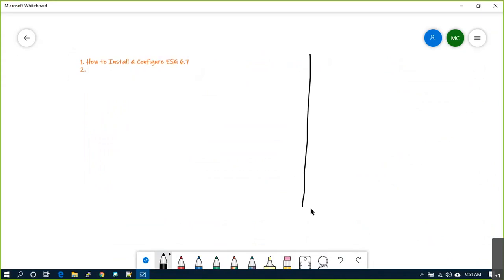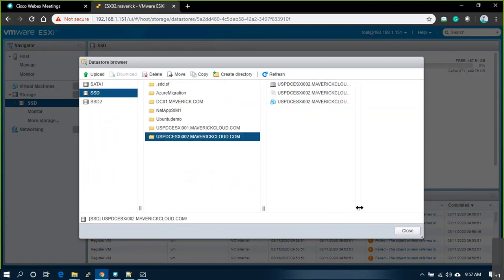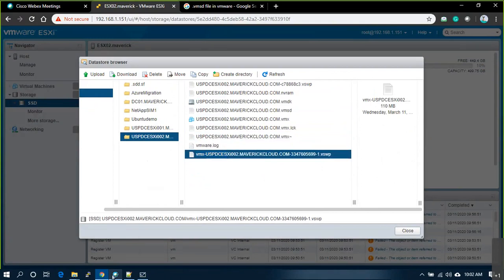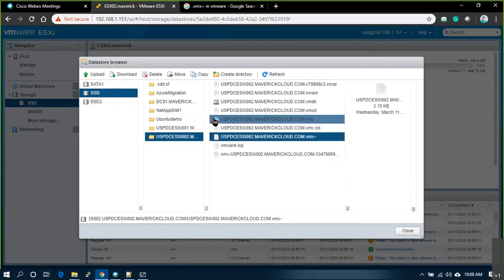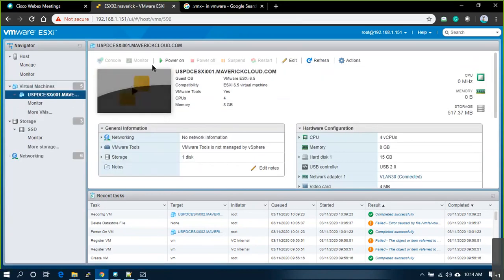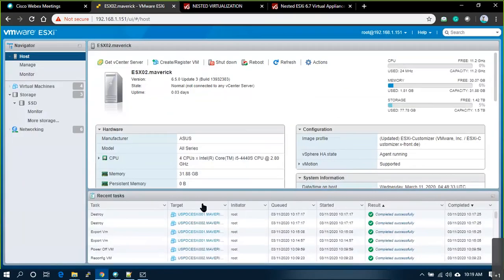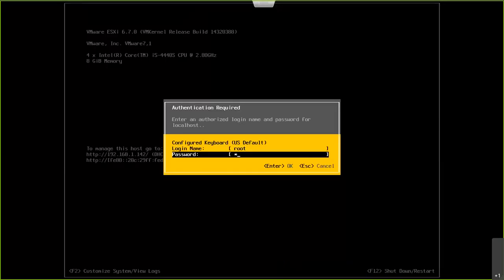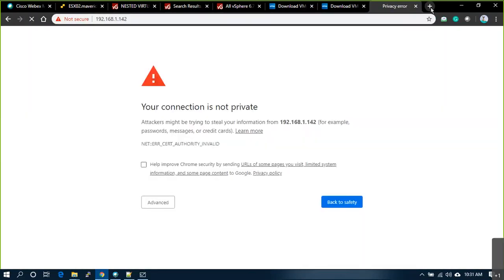2. VMware Administration v6.7 - Understand Virtual Machine Files, OVA & OVF Templates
VMware ESXi (formerly ESX) is an enterprise-class, type-1 hypervisor developed by VMware for deploying and serving virtual computers. As a type-1 hypervisor, ESXi is not a software application that is installed on an operating system (OS); instead, it includes and integrates vital OS components, such as a kernel.

I have covered the following things in one video !! have some patience and apologies for mistakes !!

2. Understand Virtual Machine Files
Its a collection of files, as below
when you create :
.VMX - Configuration information.
.VMDK - Virtual Harddisk
.VMSD - Virtual Machine Snapshot descriptor
When you poweron:
.VMX - Configuration information.(read only)
.VMDK - Virtual Harddisk
.NVRAM - RAM/Memory Configuration file
.VSWAP - Temporary RAM file like Page file in Windows
.LOg - Logs that changes when ever poweron the VM
.VMXlck - Maintains the integrity of VMX aux file & VMX file
.VMX~ - Track the changes happed after poweron

OVA & OVF

OVA is a single file contains Pre-configured VM exported into .OVA format for reuse
OVF is combination of multiple file, ontains Pre-configured VM exported into .OVF format for reuse